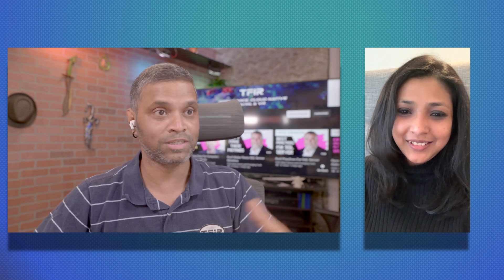Payal Chakravarty | VP, Product Management @ Sysdig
In this interview, Payal Chakravarty, VP of Product Management @ Sysdig discusses the recent announcement about cloud monitoring at scale with full Prometheus compatibility.